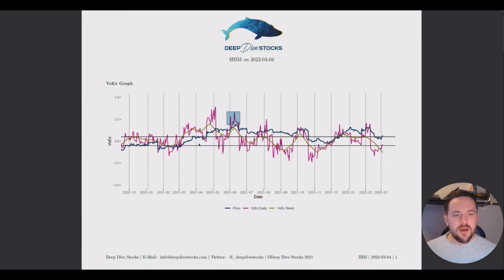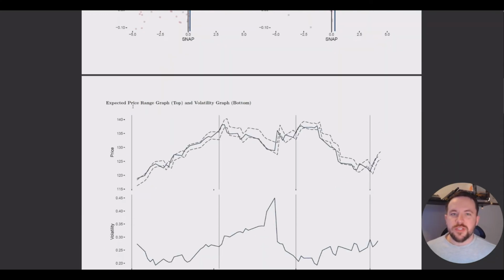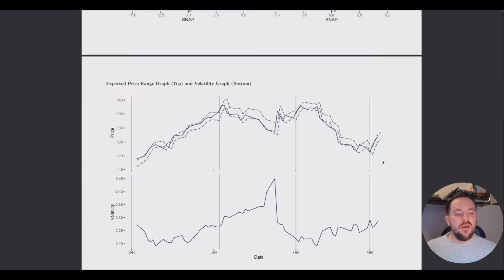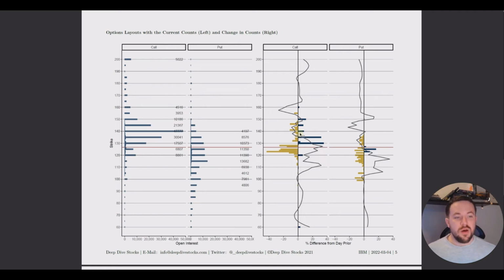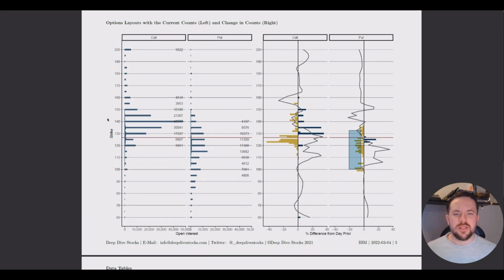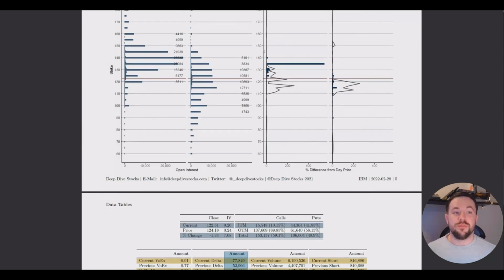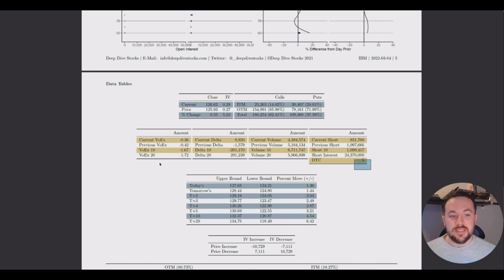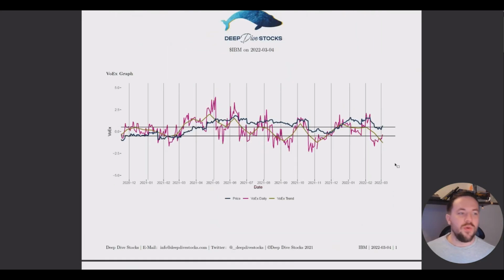$IBM - The Bears and Bulls are gathering!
The bears and bulls are gathering for $IBM’s earnings report – which side will you take?

By analyzing the data and VoEx on $IBM, a view of the shaping landscape forms – on one side, the bears have spawned dealer long calls with an increase of over 400% this week alone, while on the other side, the bulls have taken dealer short calls – positioning themselves for a post-earnings increase in price.

The backdrop of these two parties gearing up for the earnings is a VoEx-trend that is digging itself deeper into the propagation zone – indicative of continued downside.

So, which side will you take?

Deep Dive Stocks aims to be a high-quality market education and data source for retail investors of all levels.

The Delta educational video is a great place to start if you are still learning about the infamous greek

You can always check out the educational material on the website (there’s a lot!): DeepDiveStocks.com

If you want to become a premium member and start receiving your own Deep Dive Stocks’ Stock Reports, you can sign up

Happy Trading!